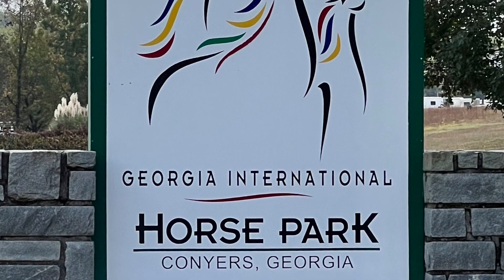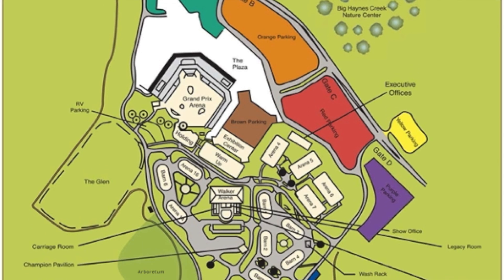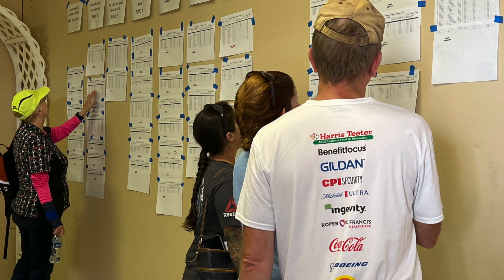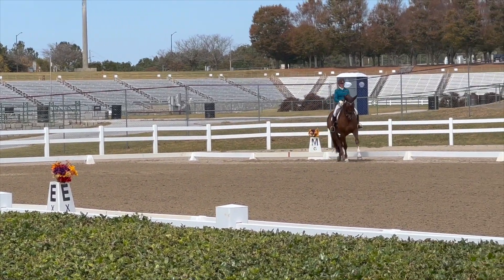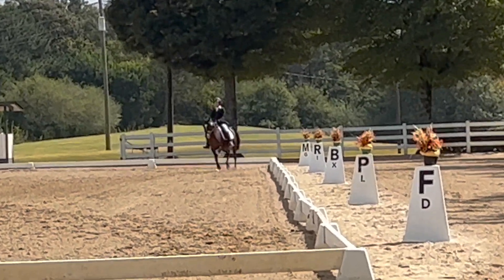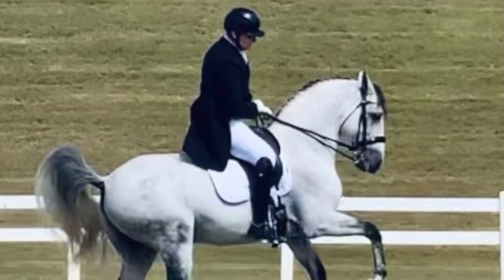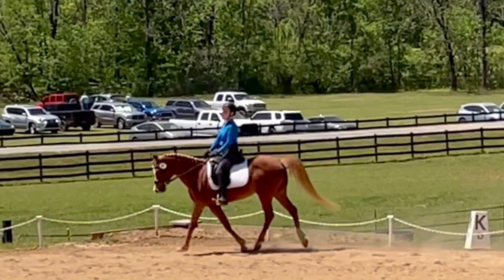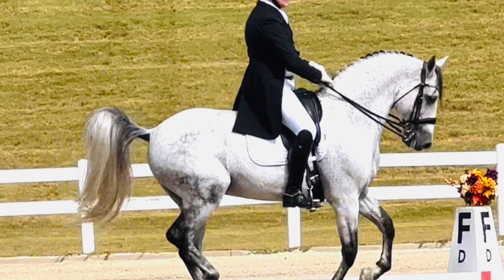GAIG/USDF Region 3 Championship Dressage Show- Georgia International Horse Park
I attended this show which took place over 3 days, Oct 7-9 at the Georgia International Horse Park in Conyers GA.

This was a combined show including both the Region 3 Dressage Championship and the Atlanta National Fall Dressage show.

This show was big! All 5 barns were filled with horses and 7 rings held tests each day from 8am to 4pm.

Dressage Tests from Training Level to Level 4 AND International Equestrian Federation Tests, Prix St George, Intermediate 1, Intermediate 2 and Grand Prix took place at the show.
You could walk from ring to ring including the Covered Arena and see all the different tests.

Chapters:
00:00 GAIG/USDF Region 3 Championship Dressage Show- Georgia International Horse Park
00:22 Georgia International Horse Park
00:45 Show hosted by the Georigia Dressage and Combined Training Association
00:56 Region 3 Championship Show and Atlanta National Fall Dressage Show
01:15 Day Sheets
01:46 Training Level to Grand Prix Tests
02:24 Scenes From The Show
03:56 Dressage Show Tip
04:12 Use Schooling Shows and Clinics to Prepare

Resource Links

International Equestrian Federation
FEI- International Federation for Equestrian Sports
Fédération Equestre Internationale

IPhone 13 Pro
Music
Abuela Canela (Instrumental Version)